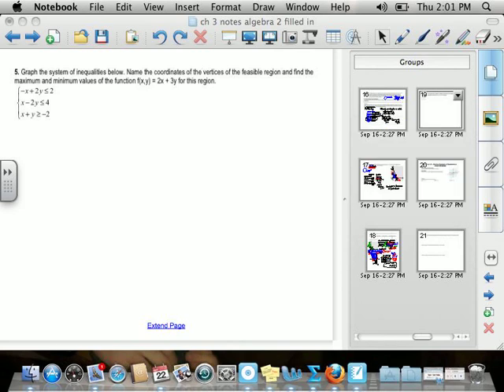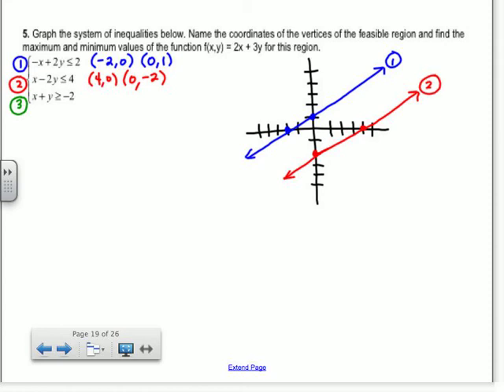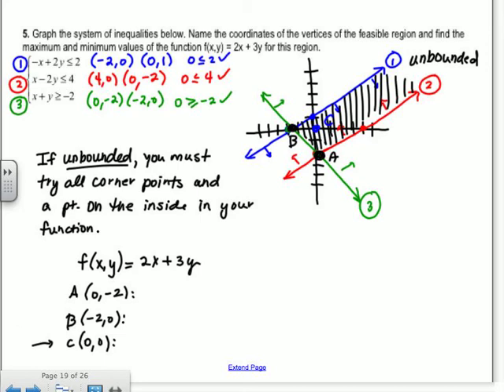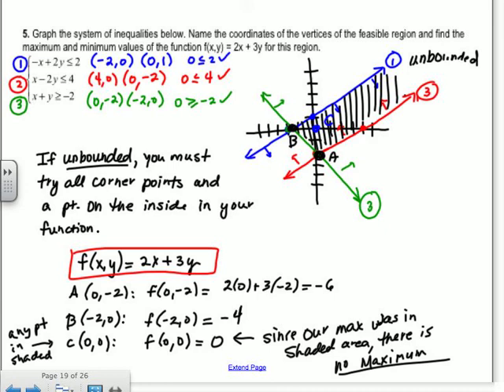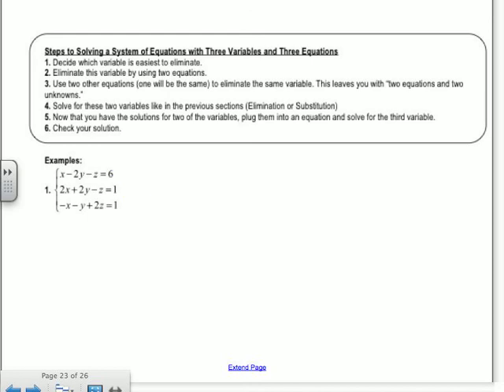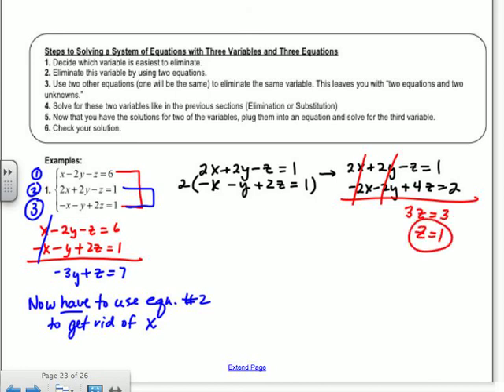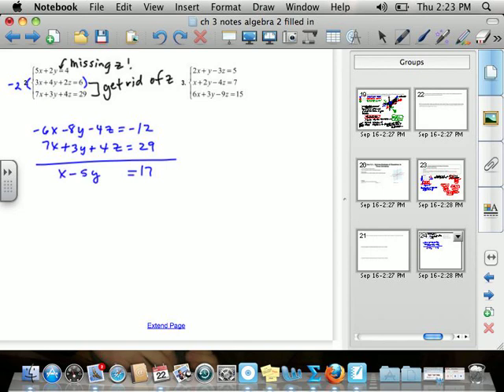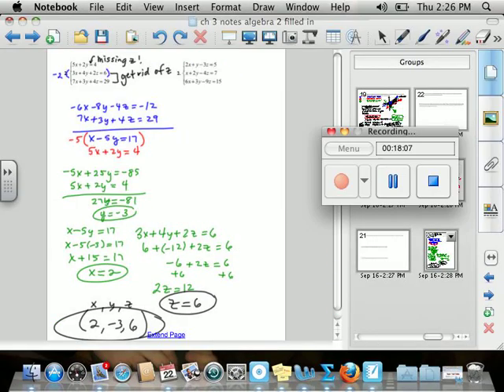3.4 part 3 and 3.5 part 1.mov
Section 3.4 (Part 3) - Linear Programming and Section 3.5 (Part 1) - Solving Systems of Equations in Three Variables